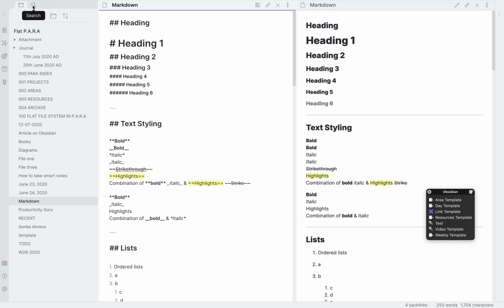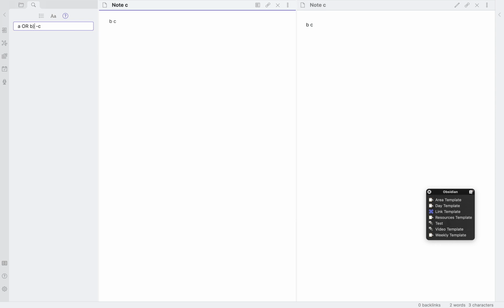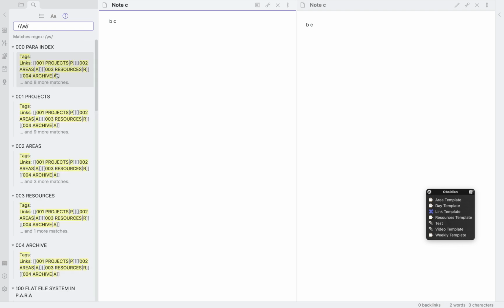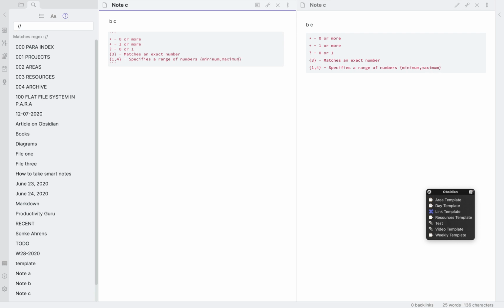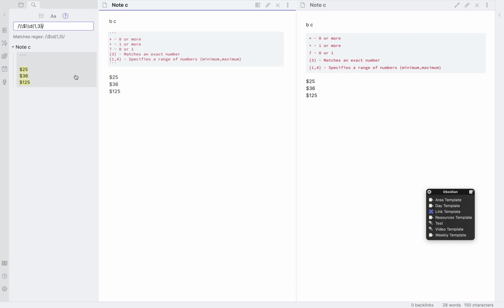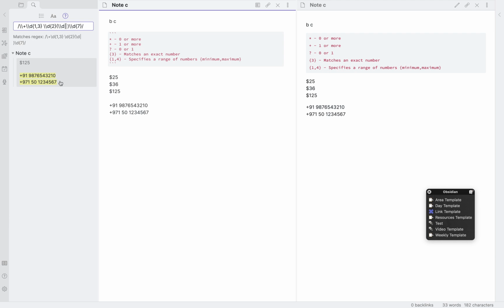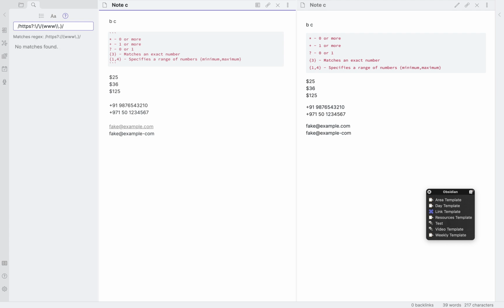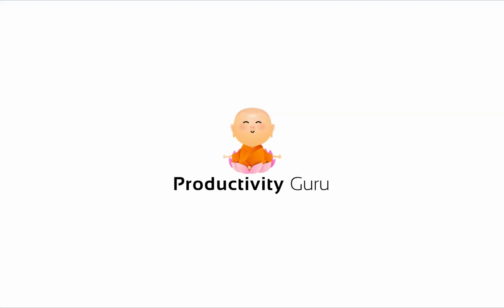Obsidian Basics: Search & Starred Search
UPDATE !!!
V 0.8.1 Changes some of these syntax. Please see the video on changes after you finish seeing this video
In this video we will continue our Obsidian Basics series. Search got a massive update which includes some major improvements including support for Regex or regular expressions in the latest Obsidian insider build (V 0.8.0). If you are a catalyst supporter, then all you need to do is update to this version, if you haven't already done so. If you aren't a catalyst supporter, then this version will be available to you soon.

0:00 Introduction
0:46 Search Settings
01:23 Basic Search Functions
01:34 Multiple Words Search
02:08 Boolean Operations
03:08 Special Operators
04:10 Regex or Regular Expressions
04:40 Regex: Character Classes
06:03 Regex: Quantifiers
06:58 Regex Example: Todo Expressions
08:23 Regex Example: Find cash value in Notes
09:20 Regex Example: Phone Number
11:56 Regex Example: Email
13:11 Regex Example: URL
14:12 Regex Example: Sleep
15:17 Star / Unstar Current Search